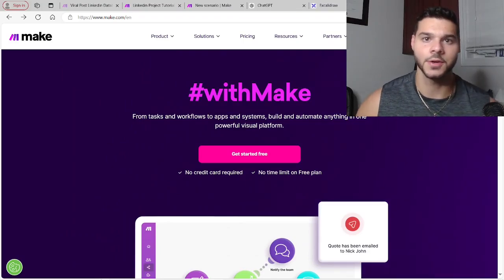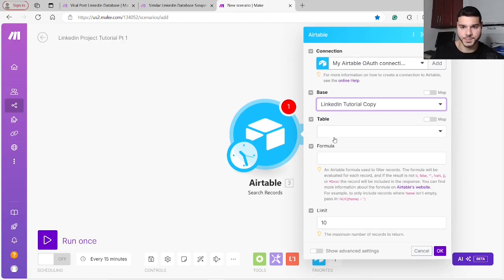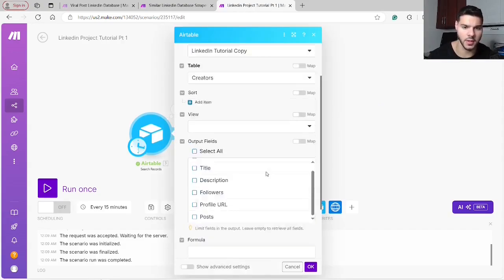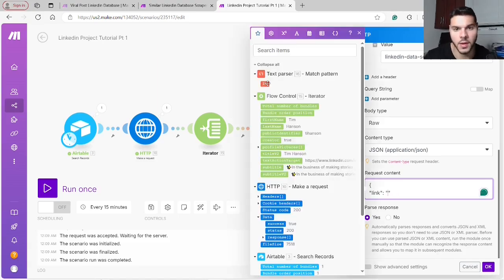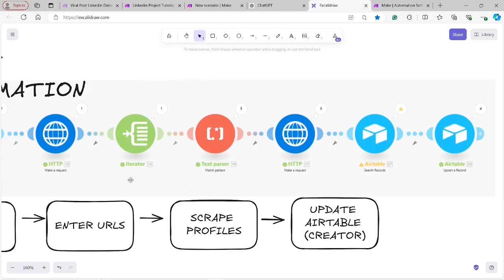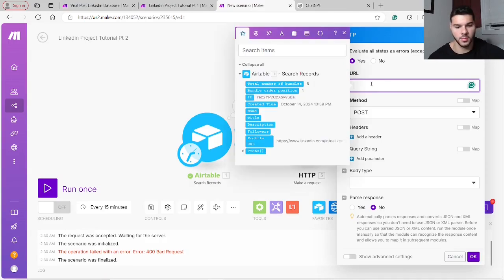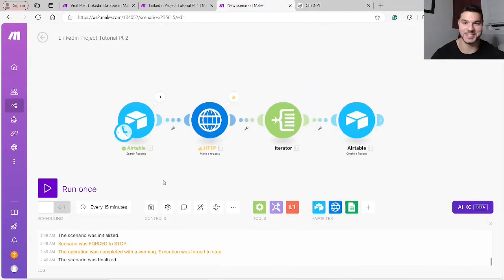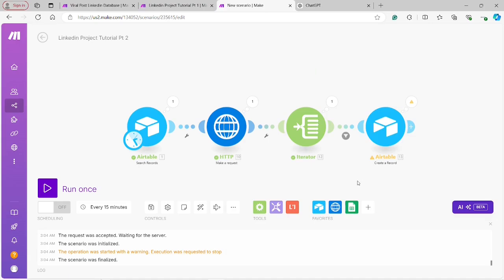Build an Automated LinkedIn "Influencer Post" Database (Full Tutorial)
How to Find Top LinkedIn Influencers and Viral Posts with AI Automation:

Hi Everyone! 👋 If you're struggling to find the right content or influencers on LinkedIn, this tutorial will be a game-changer for you. This type of automation can be applied similarly to other platforms, such as Youtube and Instagram. I’ll walk you through two powerful automations that scrape LinkedIn profiles and identify viral posts using Airtable and Make.com—for FREE!

In this step-by-step guide, you’ll learn:

1. How to Scrape LinkedIn for influencers and relevant content using Rapid API.
2. How to Organize Everything in Airtable, making it easy to track and analyze your data.
3. How to Automate it All with Make.com, linking everything together for seamless automation.

Questions on this or anything related to Database Collection?